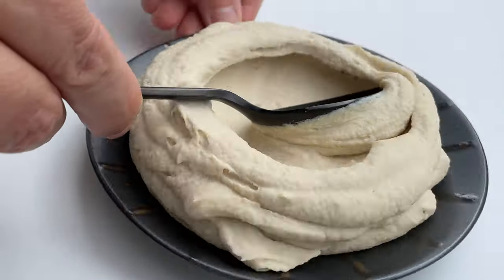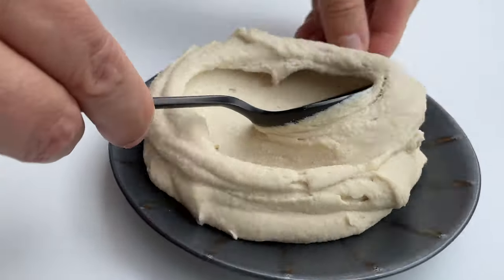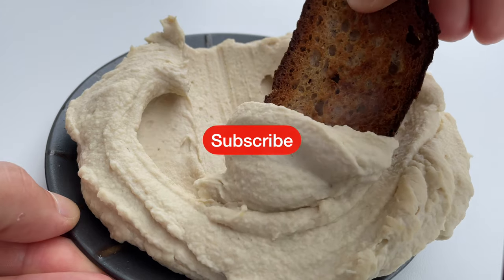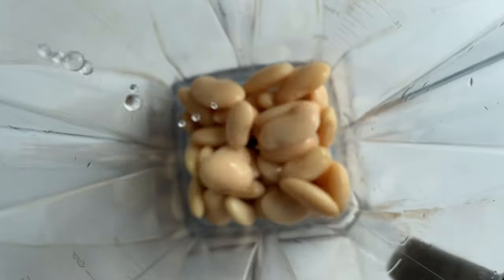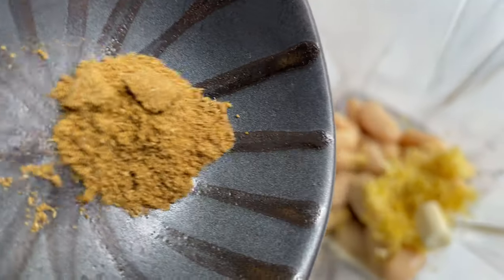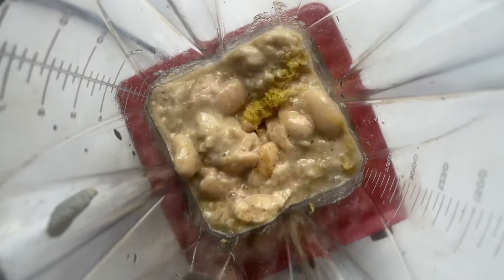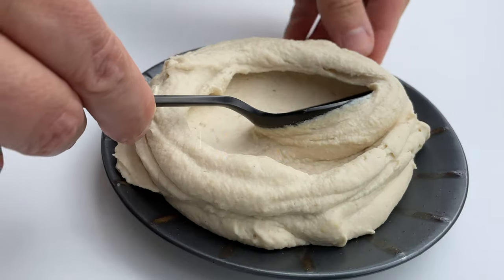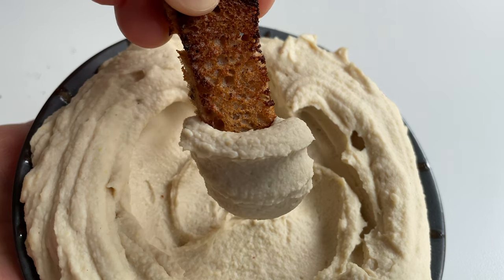Hummus 2.0 🤯 vegan recipes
It’s like hummus but better: much more creamy, but oil-free!!
Make the smoothest hummus ever with this quick and easy recipe. Our chickpea-free hummus is even better than OG hummus!
👨‍🍳 Hummus 2.0 Recipe
1 (15oz) can butter beans, giant beans, lima beans (or 240 g cooked beans)
¼ cup (60 ml) tahini
¼ cup (60 ml) cold water
1 garlic clove
zest from 1 lemon
¼ tsp ground cumin
season with salt + pepper